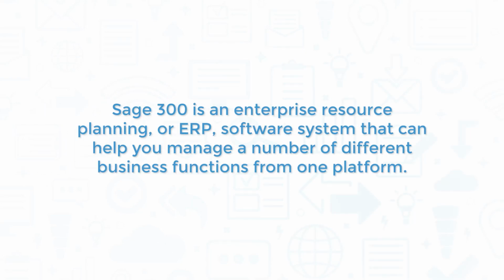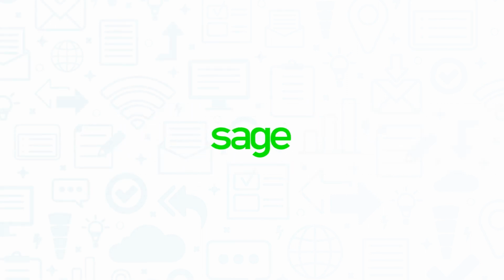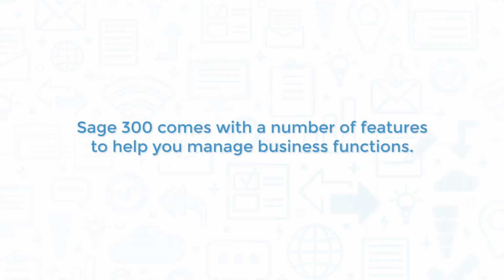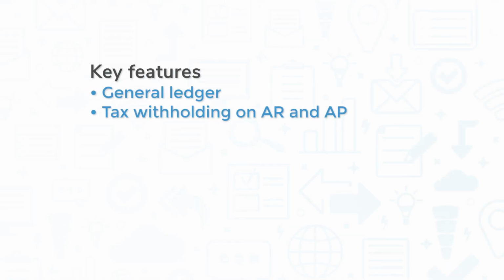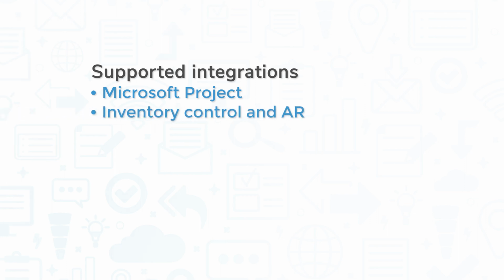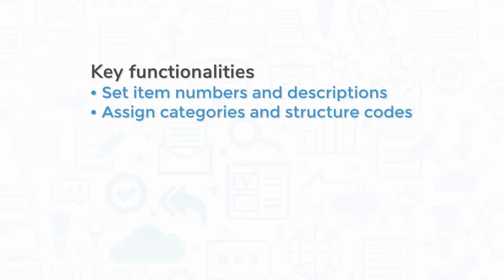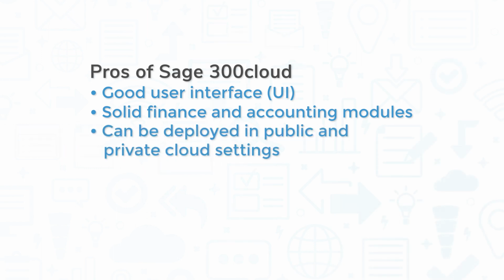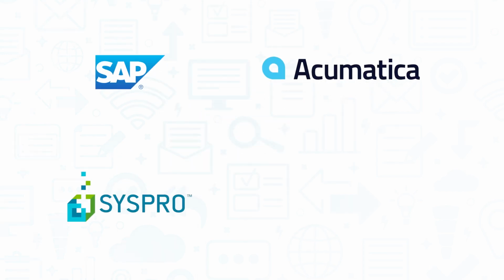Sage 300cloud Review: Key Features, Pros And Cons, And Alternatives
This video offers a review of Sage 300cloud, a cloud-based enterprise resource planning (ERP) software system. Looking for an ERP solution?

➤ CHAPTERS
0:00 Intro
0:23 What is Sage 300cloud?
1:07 Key features
2:25 Pros and cons
3:00 Alternatives
3:12 Get free ERP software recommendations!